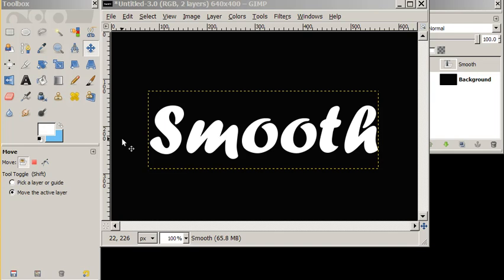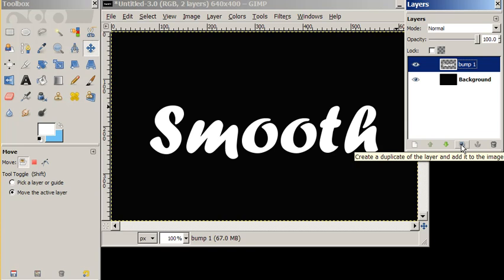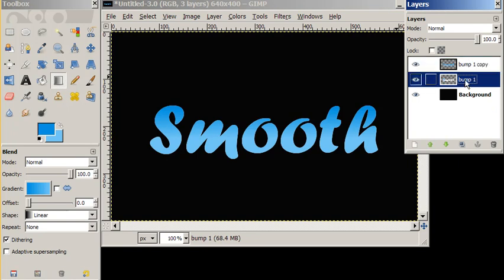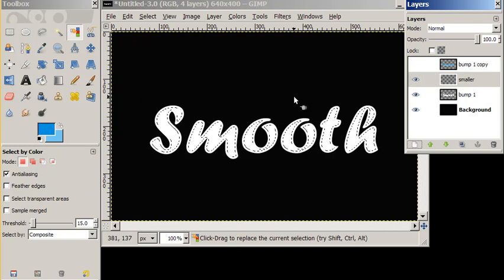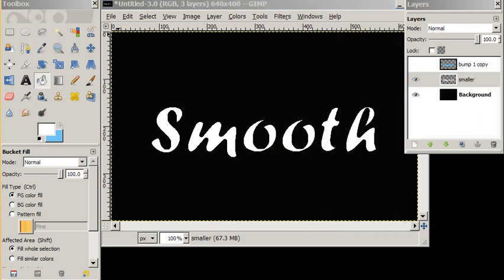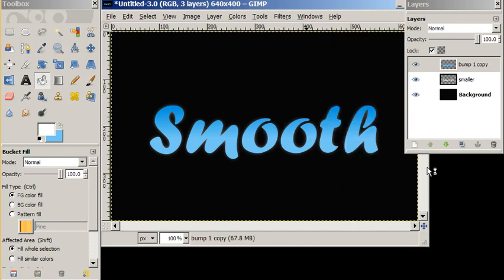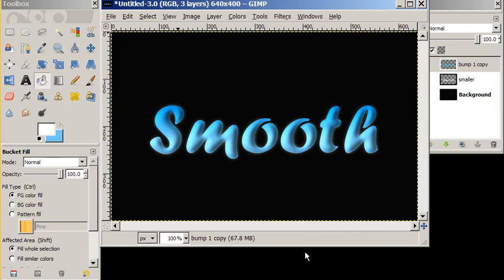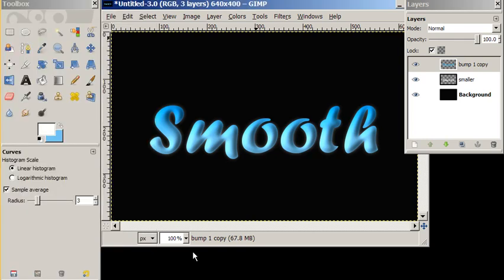Smooth 3D Text In Gimp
How to create smooth 3d text using the bump mapping tool in Gimp